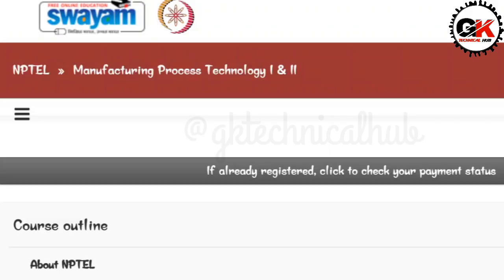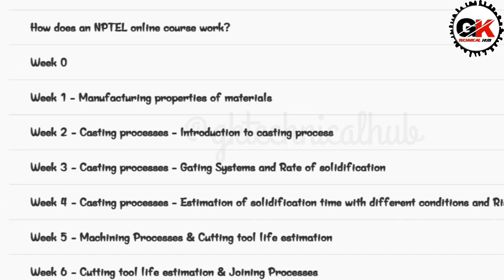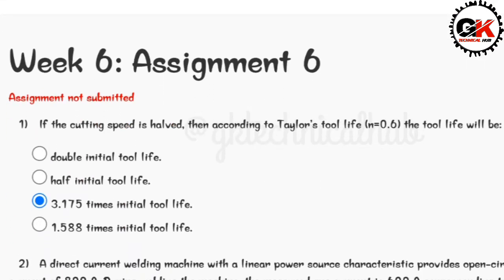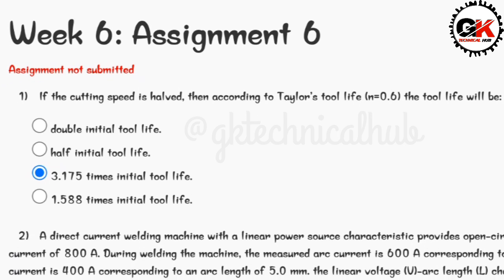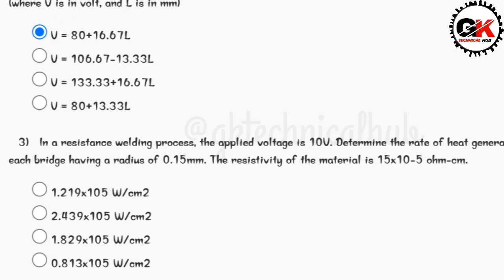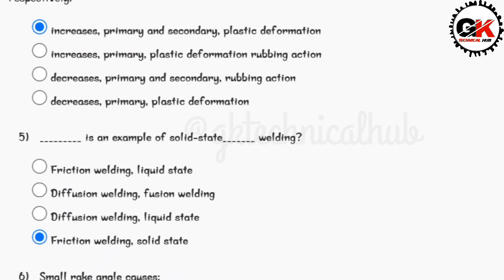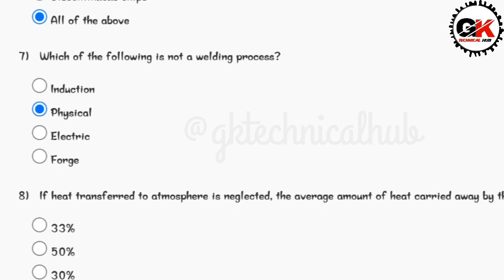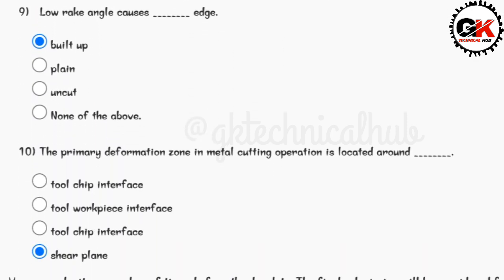Manufacturing Process Technology I & II week6 Solution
Manufacturing Process Technology 1 and 2 assignment answers

Manufacturing Process Technology 1 and 2 answers of assignment

Manufacturing Process Technology 1 and 2 solutions of week 6

Manufacturing Process Technology 1 and 2 answers week 6

Manufacturing Process Technology 1 and 2 2024

Manufacturing Process Technology 1 and 2 answers 2024

Manufacturing Process Technology 1 and 2 assignment answers 2024

Manufacturing Process Technology 1 and 2 nptel answers of 2024

Manufacturing Process Technology 1 and 2 nptel answers

Manufacturing Process Technology 1 and 2 swayam answers

Manufacturing Process Technology 1 and 2 2024 answers

Manufacturing Process Technology 1 and 2week 6 assignment answers

Manufacturing Process Technology 1 and 2 week 6 assignment answers

2 weeks course nptel assignemnt answers

8 weeks course nptel assignemnt answers

4 weeks course nptel assignemnt answers

nptel assignemnt answers with gktechnicalhub

week 6 assignment answers of manufacturing process technology 1 and 2

assignment answers of Introduction to Internet of Things

Introduction to Internet of Things answers 2024

2024 nptel assignemnt answers

2024 nptel assignment answers week 6

week 6

week